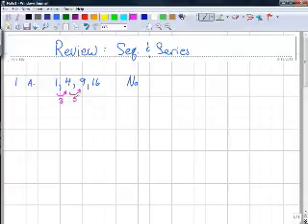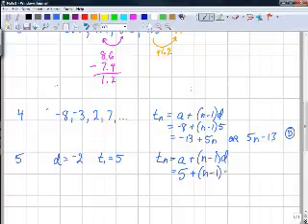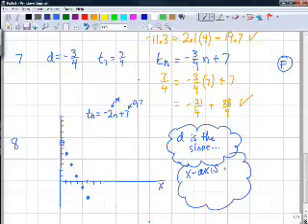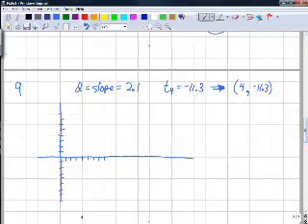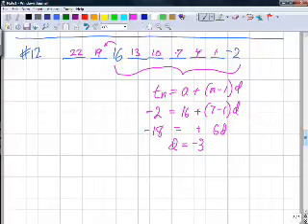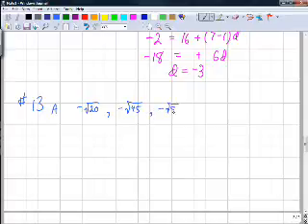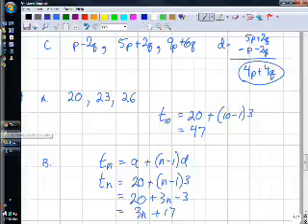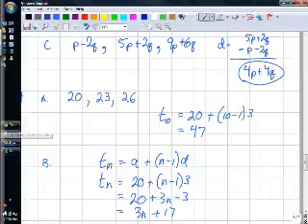13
chapter 1 lesson 3. includes material from lessons 1 and 2